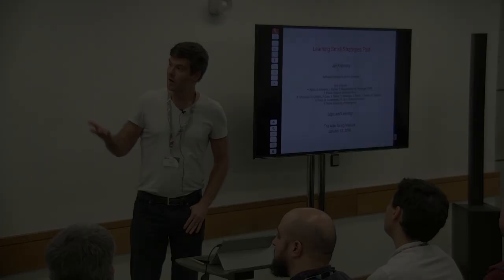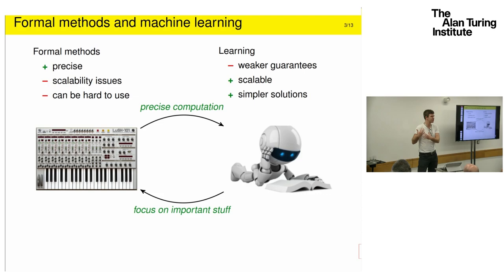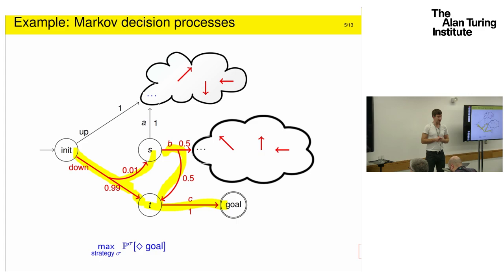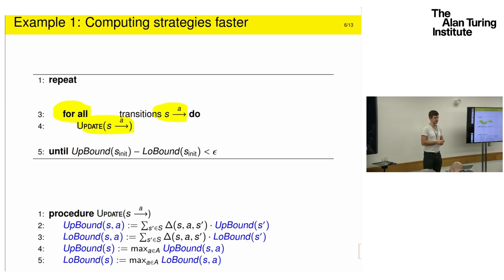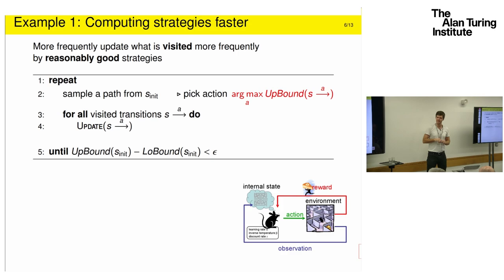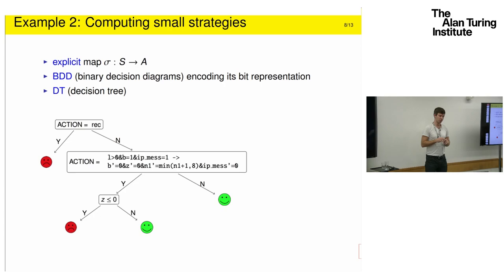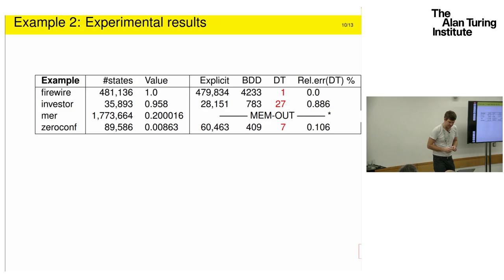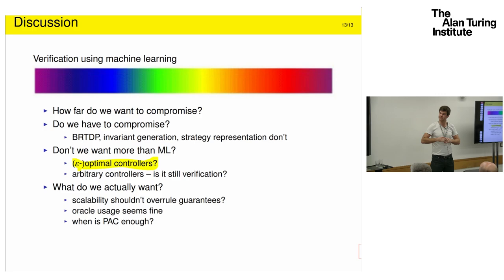Fast learning of small strategies: Jan Křetínský, Technical University of Munich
In verification, precise analysis is required, but the algorithms usually suffer from scalability issues. In machine learning, scalability is achieved, but with only very weak guarantees. We show how to merge the two philosophies and profit from both. In this talk, we focus on analysing Markov decision processes. We show how to learn ε-optimal strategies fast and how to represent them concisely so that some understanding of the behaviour and debugging information can be extracted.

The workshop was held on January 11th and 12th.

Logic has proved in the last decades a powerful tool in understanding complex systems. It is instrumental in the development of formal methods, which are mathematically based techniques obsessing on hard guarantees. Learning is a pervasive paradigm which has seen tremendous success recently. The use of statistical approaches yields practical solutions to problems which yesterday seemed out of reach. These two mindsets should not be kept apart, and many efforts have been made recently to combine the formal reasoning offered by logic and the power of learning.

The goal of this workshop is to bring together expertise from various areas to try and understand the opportunities offered by combining logic and learning.

There are 12 invited speakers and a light programme (less than 5h per day) so as to give enough time for discussions.